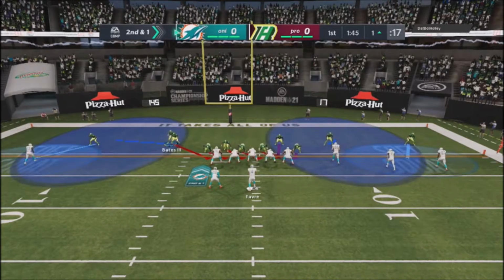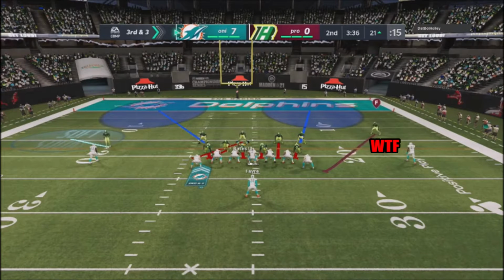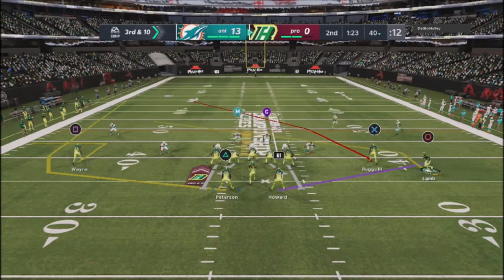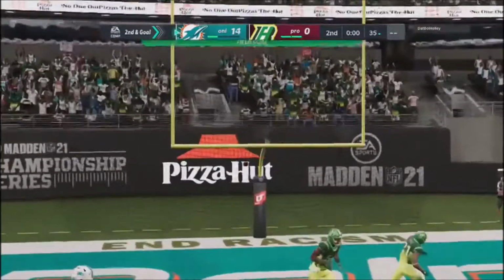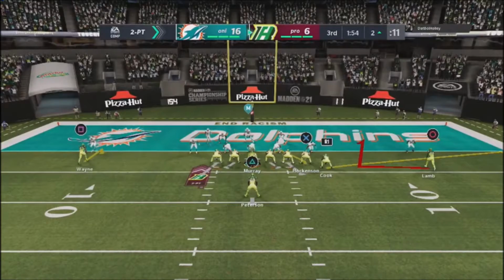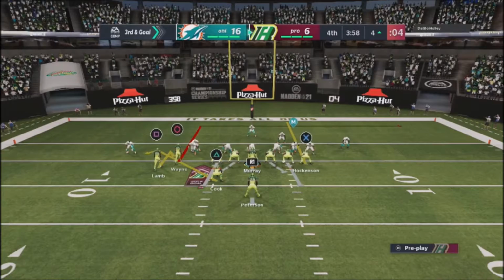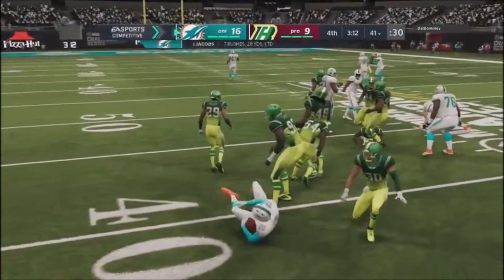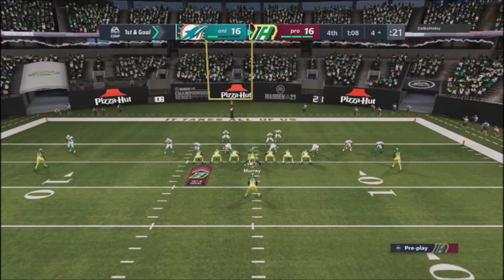MADDEN 21 🎥FULL GAME FRIDAY🎥 MUT DRAFT CHAMPIONS SAINTS PLAYBOOK 🎢🎢🎢